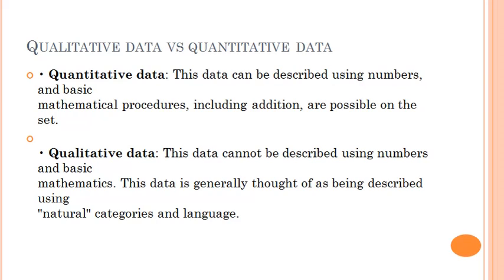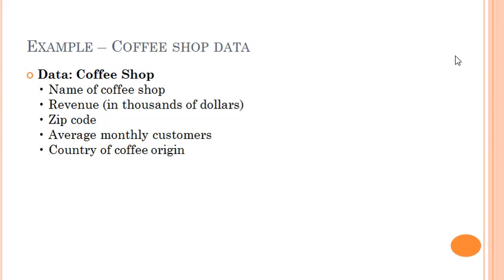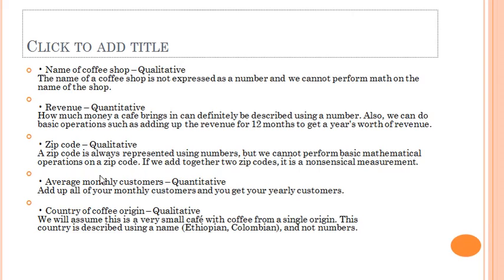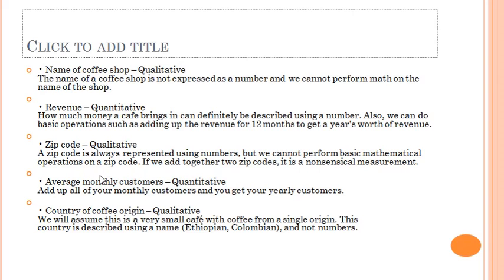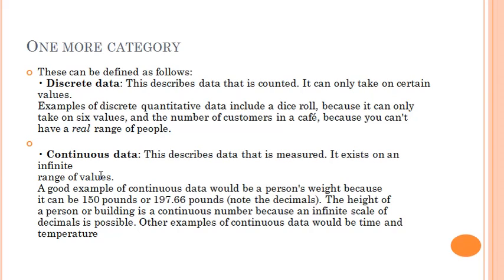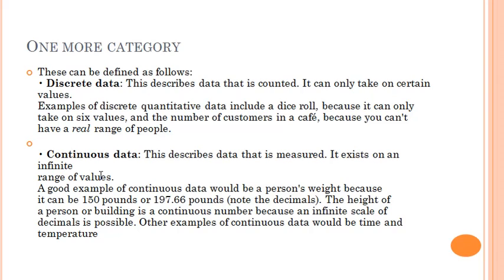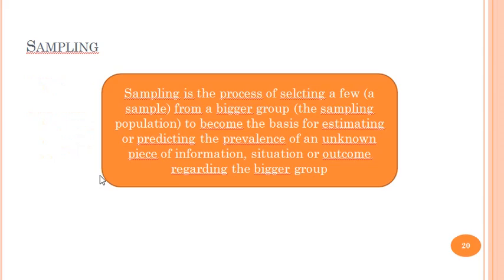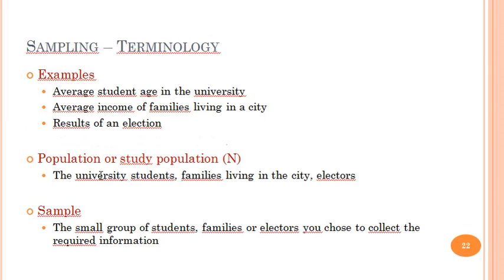Understanding Data Part 2/4